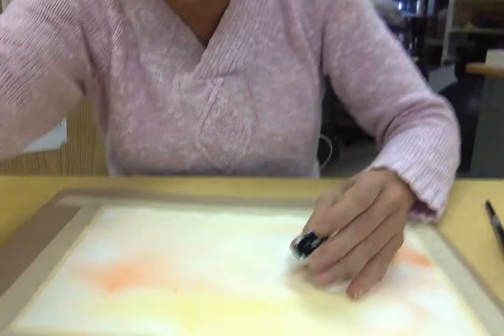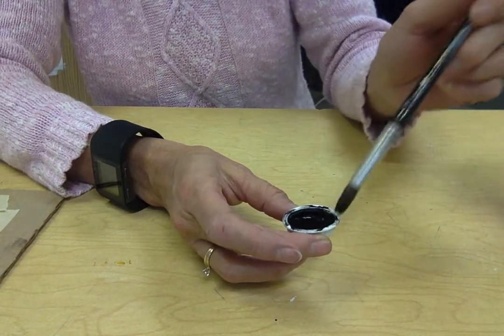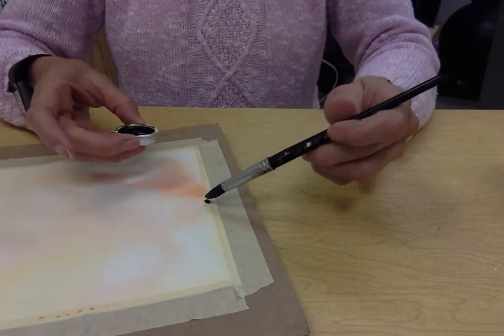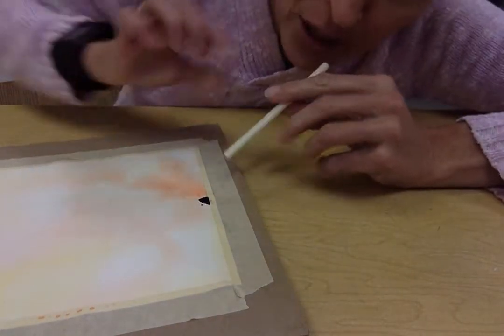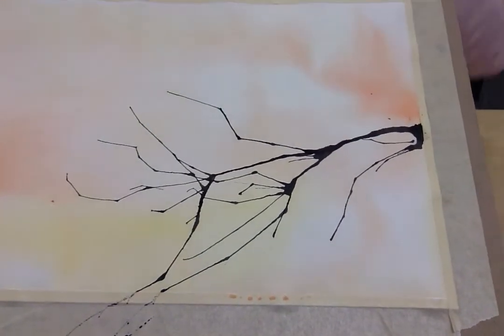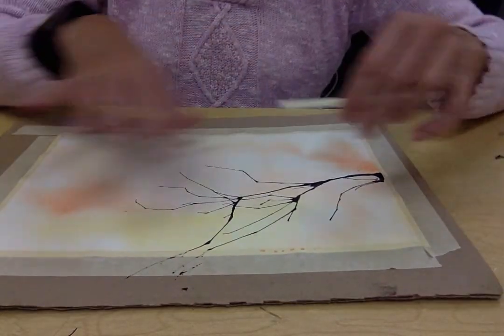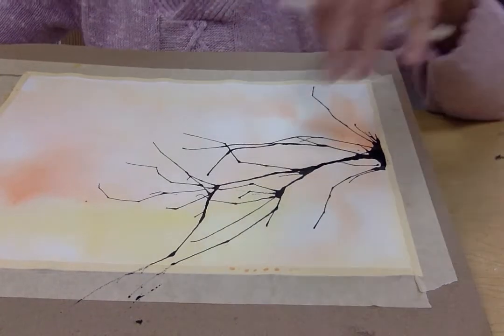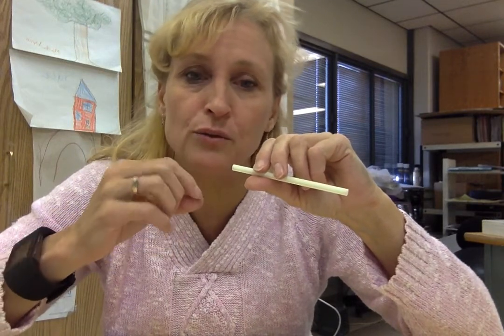Skill of the week straw blowing watercolor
This is a short video on how to do a straw blowing technique in watercolor to create a tree branch.